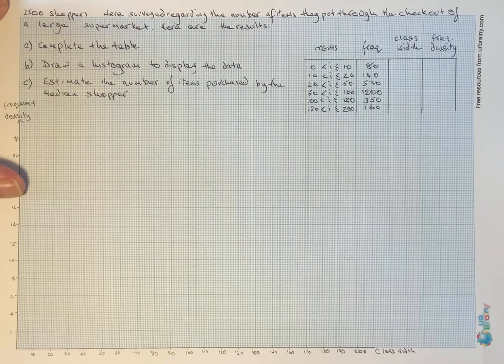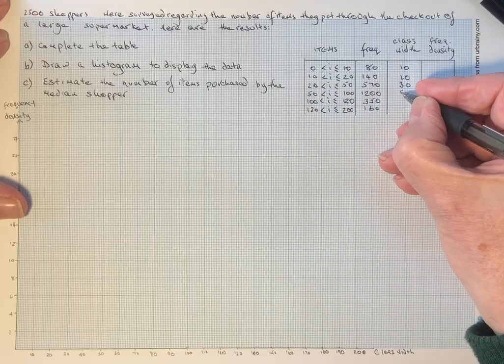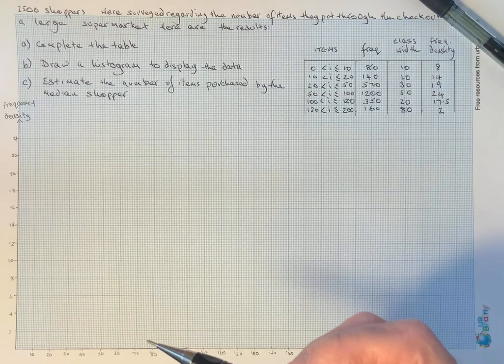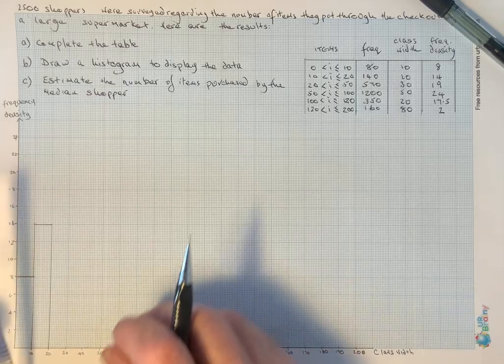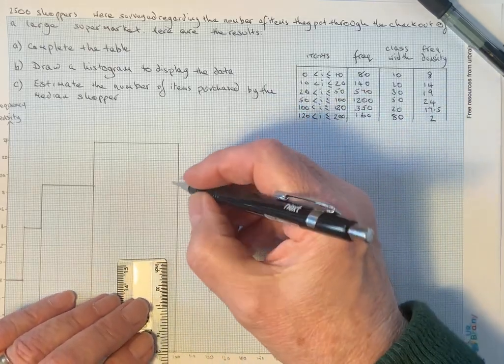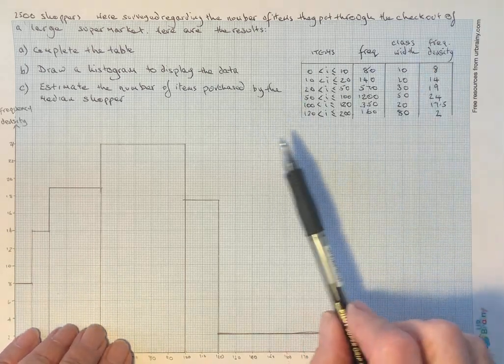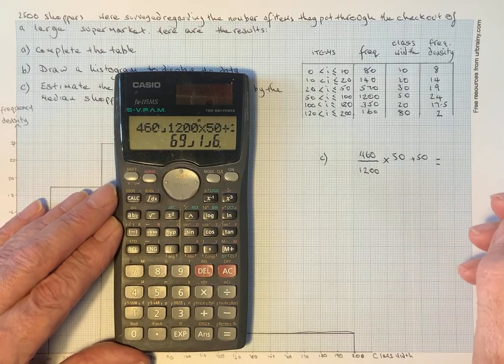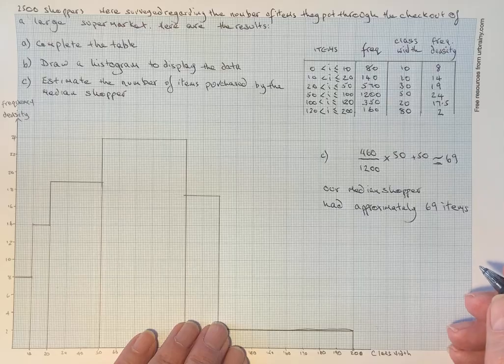Statistics | Variable Width Histograms | Class Width and Frequency Density | GCSE/IGCSE level 9/A*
How to complete a grouped frequency distribution table to include Class Width and Frequency Density. How to draw a variable width histogram correctly. How to estimate the value of the median item in a grouped frequency distribution. Why the frequency is proportional to the area of the bar when the frequency density is proportional to the height. Breaking down a seemingly difficult question into easy steps.